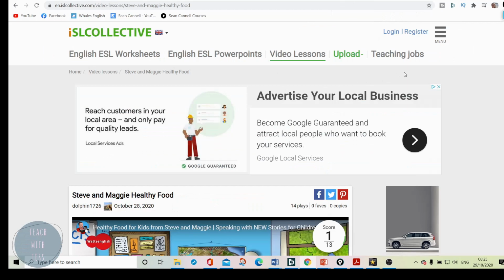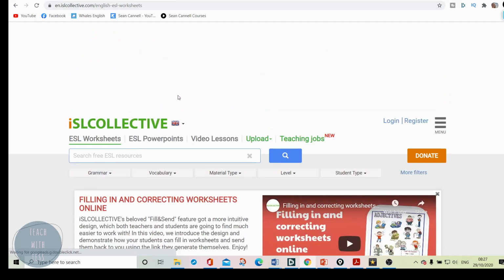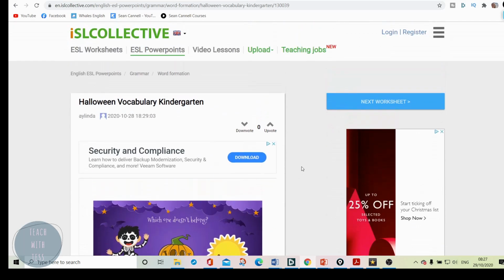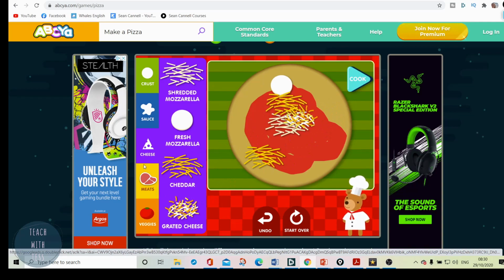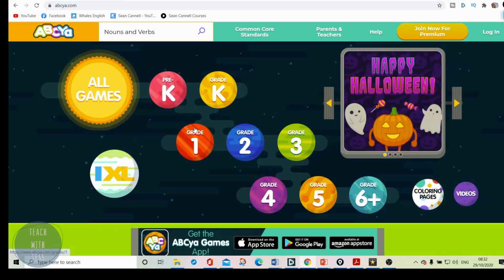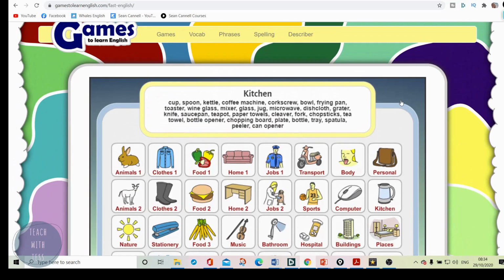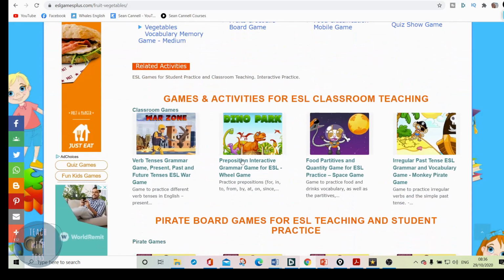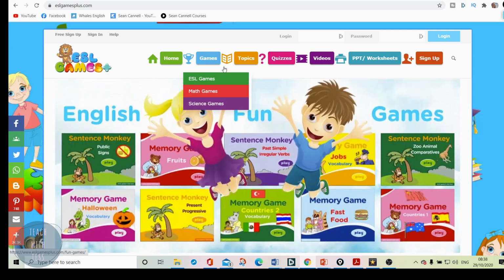Best free games websites for teachers #1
I love using online games, extension activities and other interactive content to enrich my lessons.

This is the first of a series of 3 videos where I show you different free websites that I use all the time.

0:00 Intro
1:55 Islcollective.com
6:15 ABCya.com
9:34 Gamestolearnenglish.com
12:35 eslgamesplus.com

for great freebies for ESL teachers and those interested in Whales English.

I have made a Complete Guide to Whales English for my referrals.

My equipment:
Flexispot sit down stand up desk
Dell XPS
Dell widescreen
Logitech StreamCam
Babacom laptop riser

Mpow Headphones

Arteck wireless Keyboard
Tecknet mouse

Taotronic LED desklight
Neewar ring light with stand